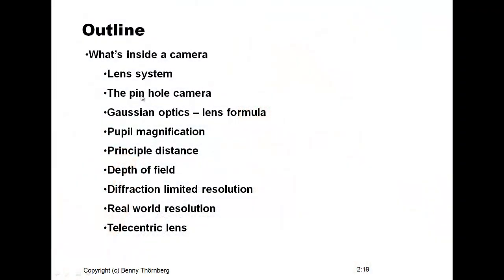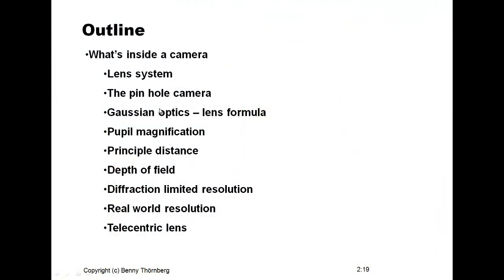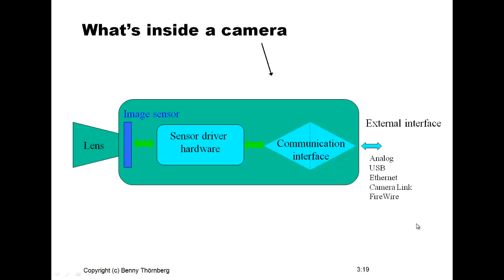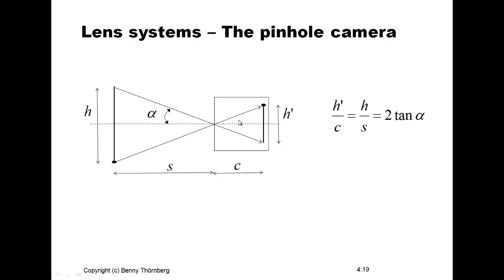Lecture in Machine Vision - Lens system, part I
This lecture discusses the lens system of a camera. It gives a theoretical introduction to pinhole camera, Gaussian lens and the lens formula.